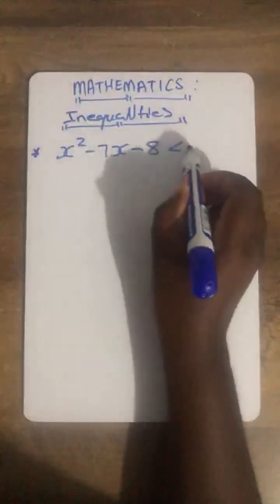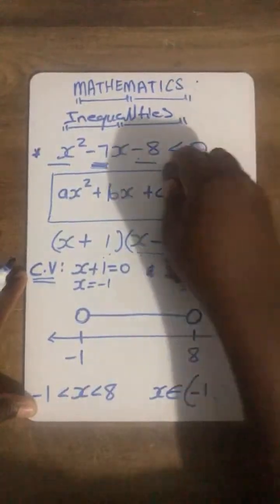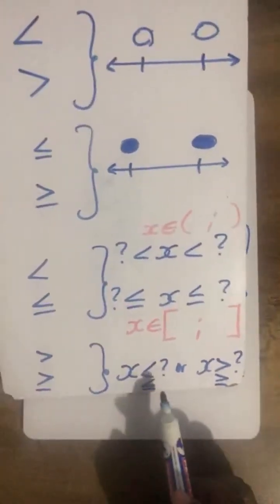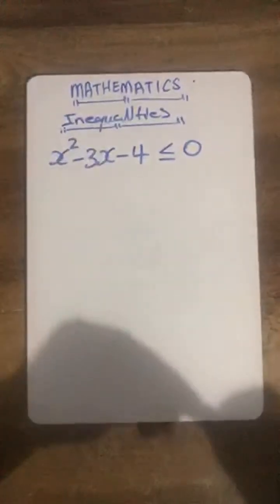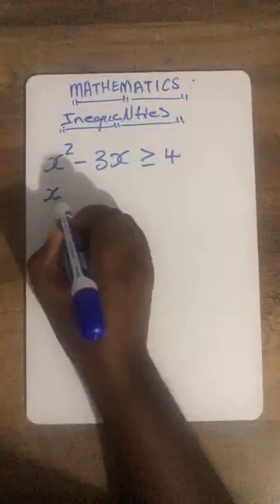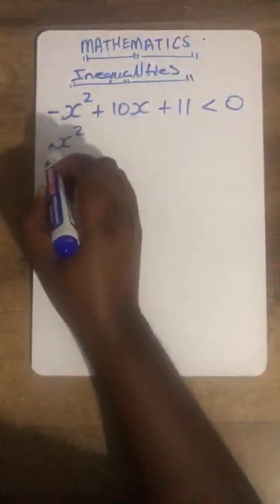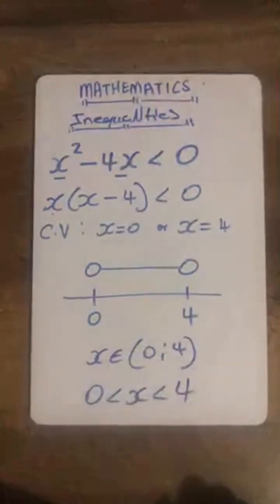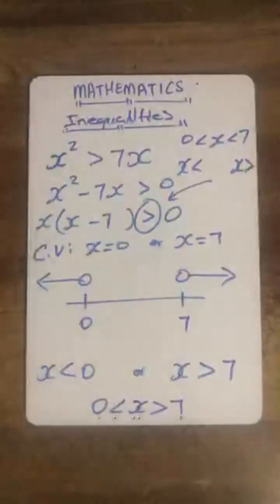Maths masterclass | Inequalities | 2025 Live lesson 02